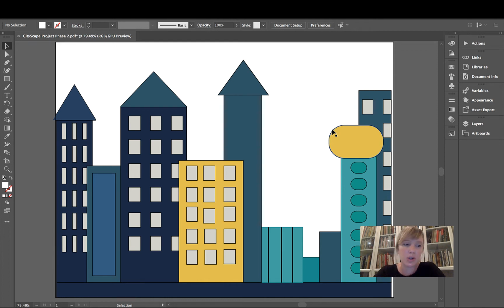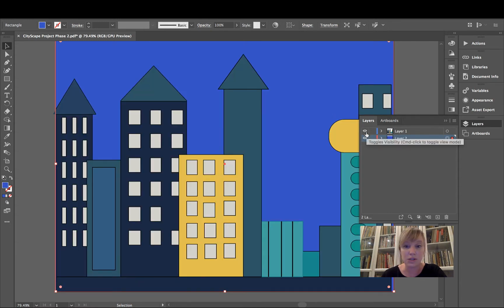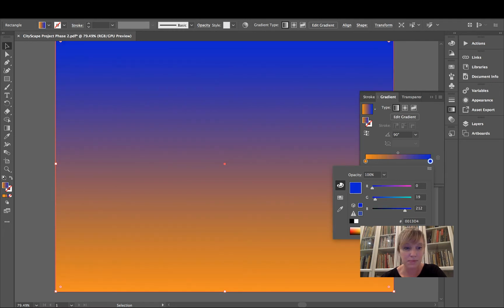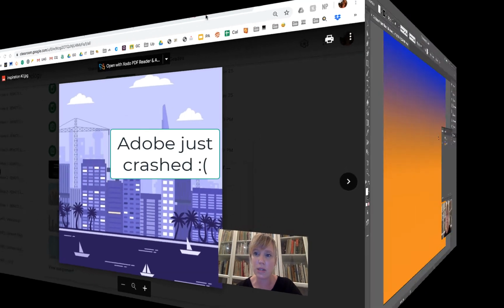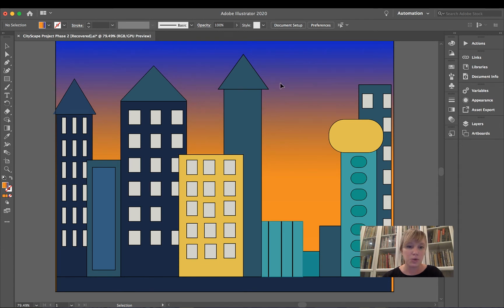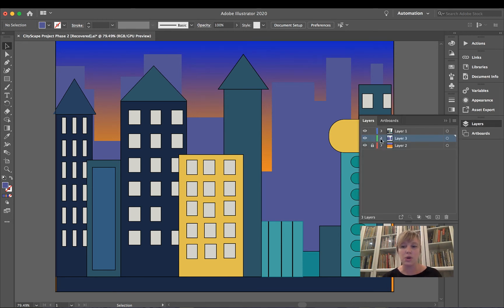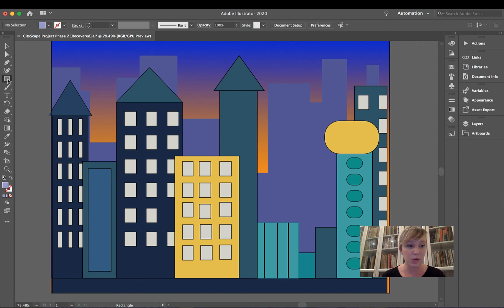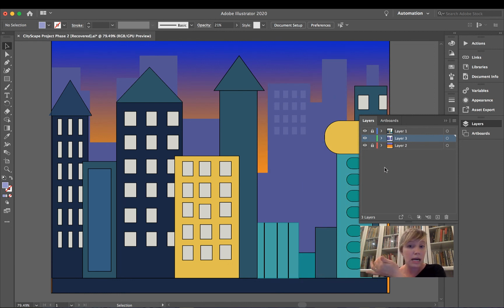Lesson 6 | Advanced Color in Adobe Illustrator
This video shows how to use the gradient color palette in Adobe Illustrator and how to create a background color.